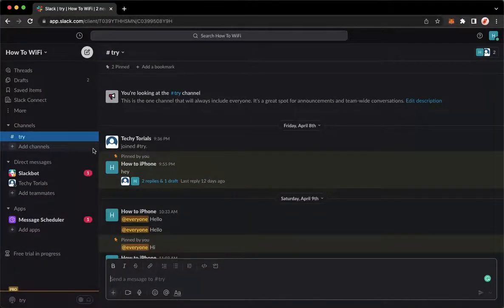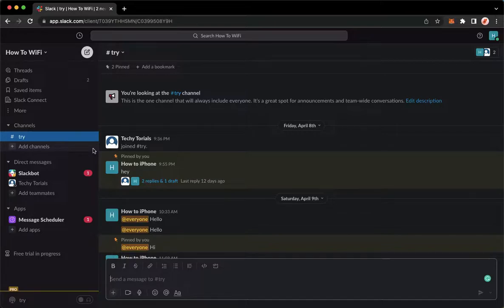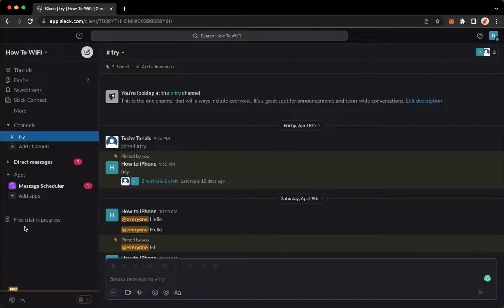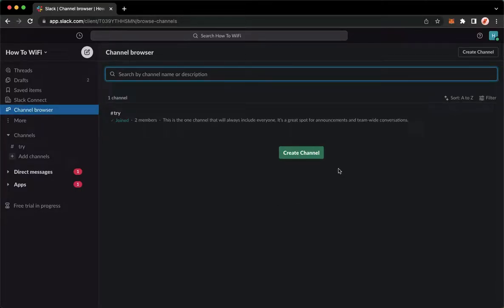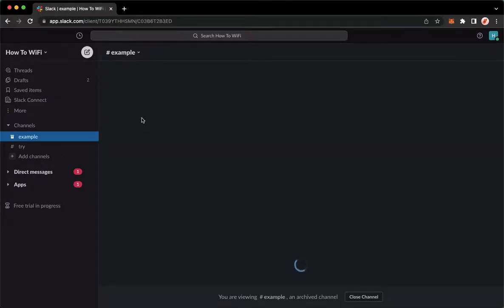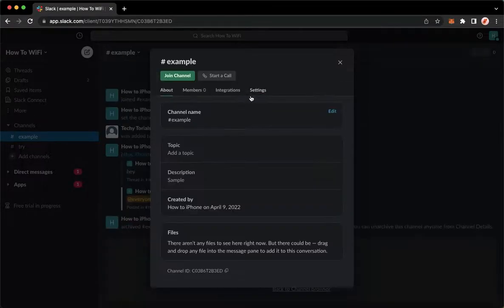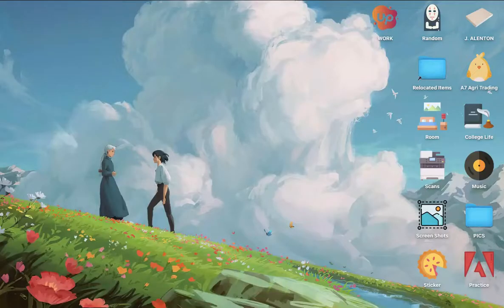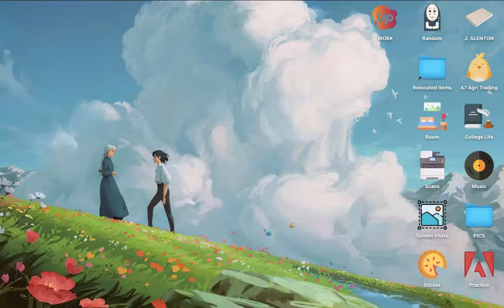How To Unarchive A Channel On Slack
Learn‎‎‏‏‎ ‎How To Unarchive A Channel On Slack

In this video I will show you‏‏‎ ‎how to unarchive a channel on slack